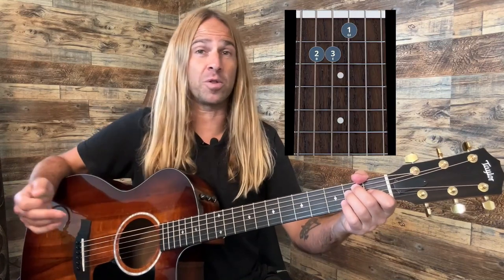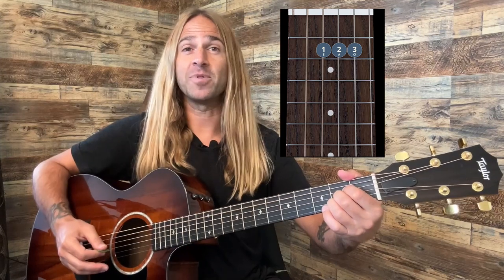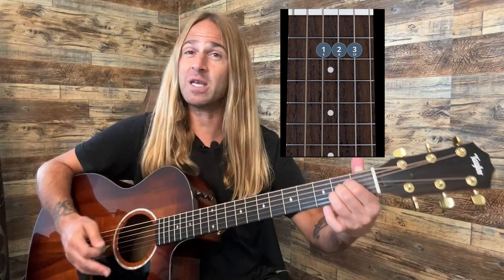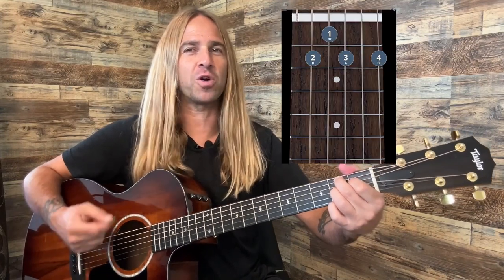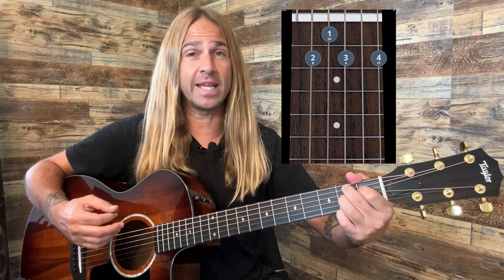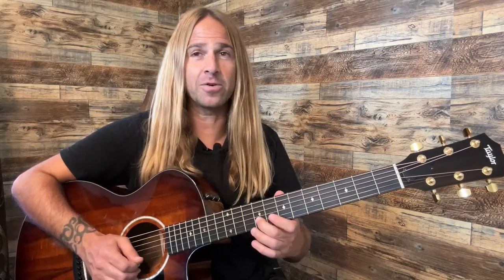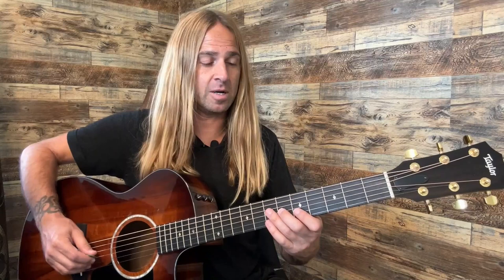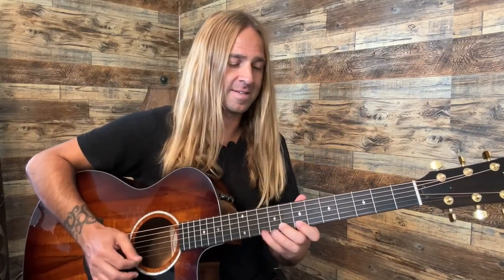Folsom Prison Blues - Johnny Cash - BEGINNER Guitar Lesson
Folsom Prison Blues - Johnny Cash - Easy Guitar Lesson ✅ Be sure to check out my FREE QUick Start Guitar Course
      In this video I'm going to show you how to play the iconic intro as well as the chords and the solo to the Johnny Cash classic " Folsom Prison Blues" Written in 1953 and recorded in 1955, this song combined two themes from popular American folk music, the " Train " song and the " Prison" song.
Be sure to download the free pdf cheat sheet